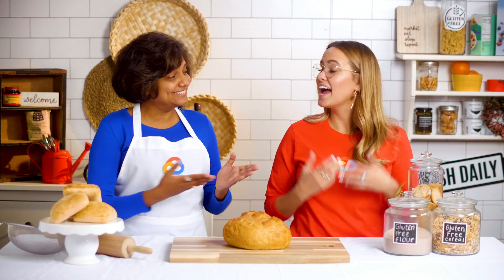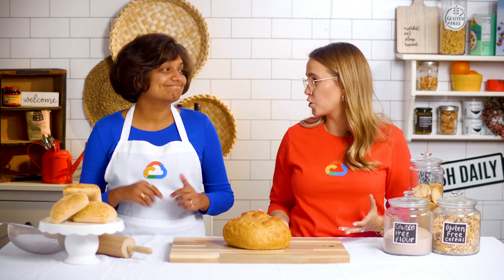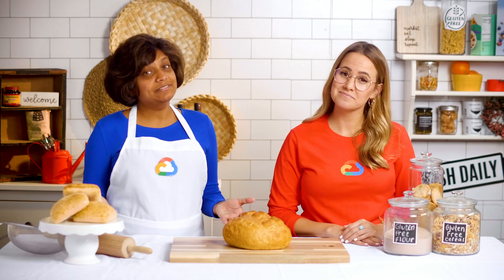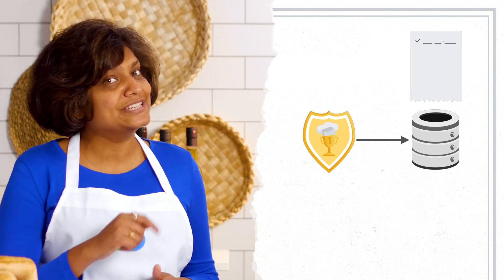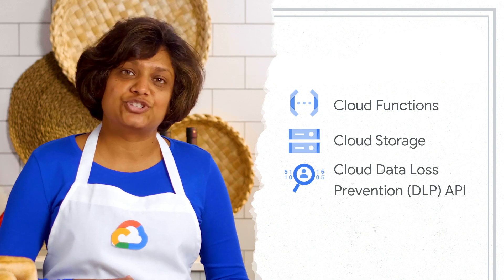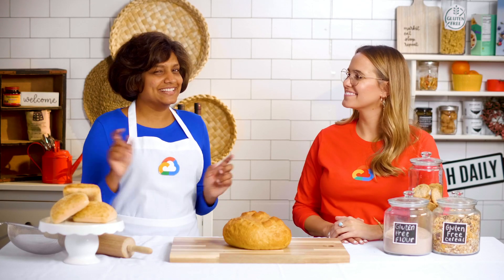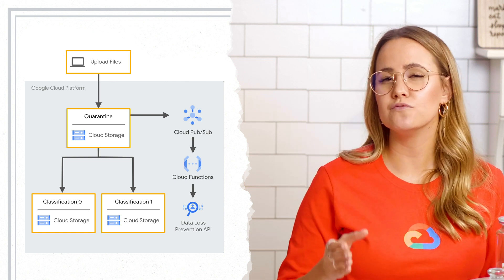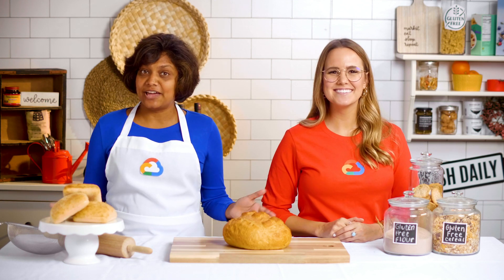Overview of automating data classification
In this episode of Get Cooking in Cloud, Priyanka Vergadia and Jenny Brown go over how AppEngine, Google Cloud Storage, Pub/Sub, Cloud Functions, and the Cloud Data Loss Prevention (DLP) API work together to separate classified data from non-classified data seamlessly.

Product: Cloud Data Loss Prevention, Cloud Functions; fullname: Priyanka Vergadia, Jenny Brown;